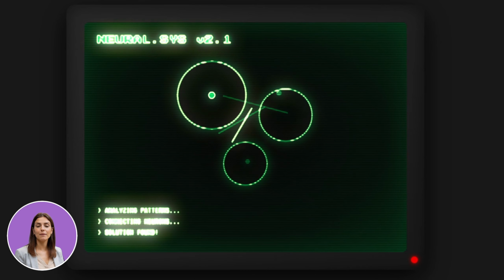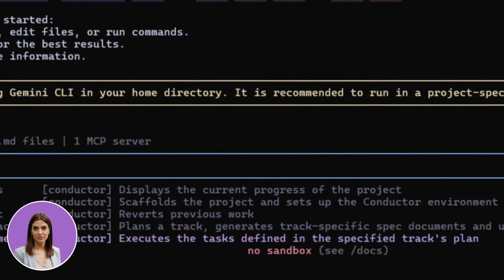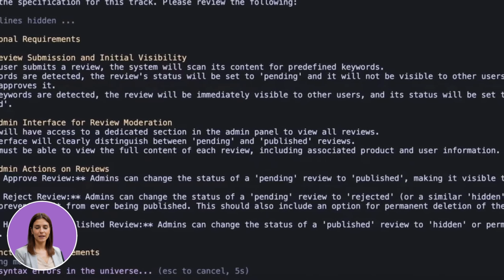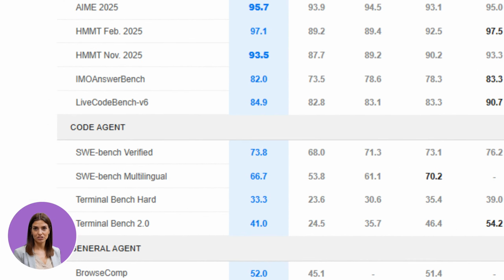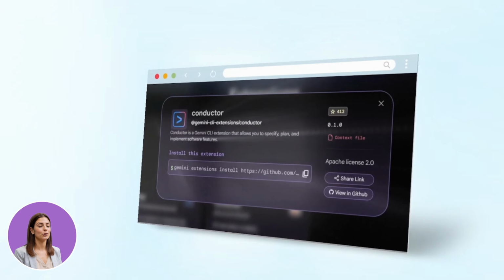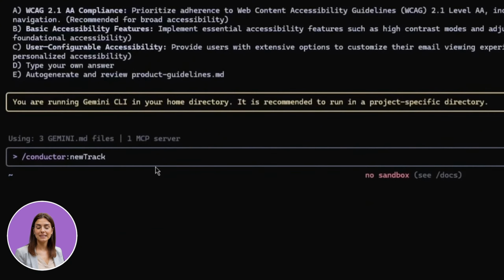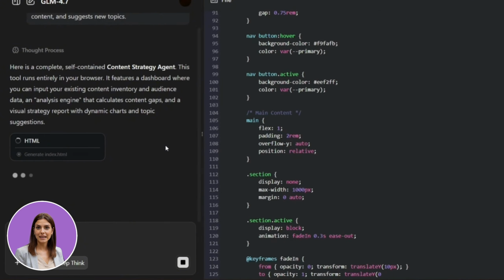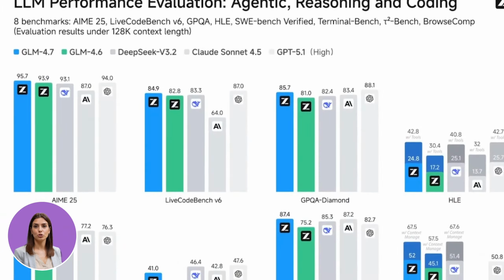Gemini Conductor + GLM 4.7 - Build and Automate ANYTHING!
In this video, I show you exactly how each tool works, their benchmark performance (GLM 4.7 hits 73.8% on SWE-bench), when to use them separately vs together, and complete setup instructions. No more context loss. No more contradictions. Just consistent, intelligent code generation.

Timestamps
0:00 - The Context Loss Problem in AI Coding
0:31 - Introducing Gemini Conductor & GLM 4.7
0:46 - How Gemini Conductor Works (Markdown Files)
1:00 - Conductor Setup: Questions & Context Files
1:33 - Conductor's Workflow: Specs, Plans & Execution
2:12 - Context-Driven Development Explained
2:23 - Introducing GLM 4.7 from Z.AI
2:47 - What is "Preserved Thinking"?
3:25 - GLM 4.7 Benchmark Results (73.8% on SWE-bench)
4:12 - Community Recommendation
4:42 - Using Conductor & GLM 4.7 Together
5:03 - When to Use Each Tool
5:46 - Real-World Benefits & Workflow Impact
5:57 - Installation & Setup Details
6:37 - Final Community Recommendation
7:24 - Conclusion: Solving Context Loss in AI Coding